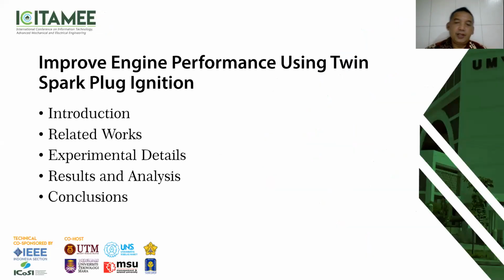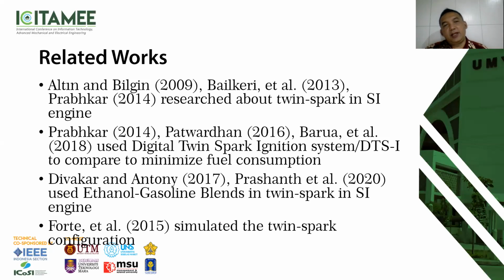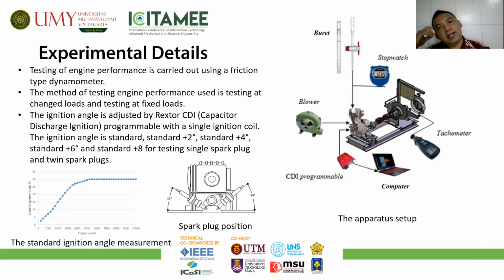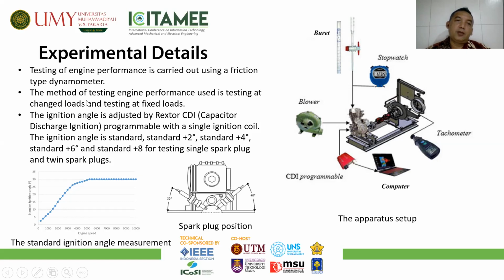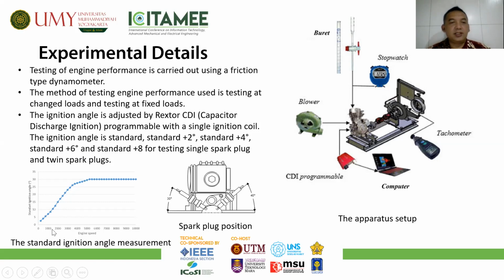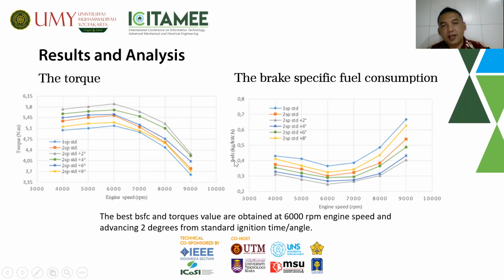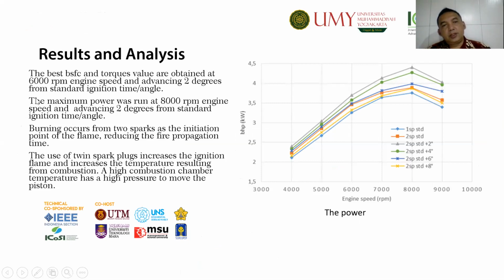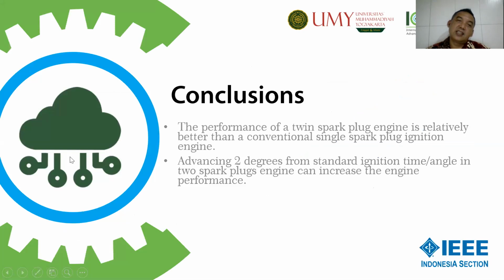Improve Engine Performance Using Twin Spark Plug Ignition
This presentation video with Tittle : Analysis Income and Household Expenses Based on Livelihood has been approved by the owner for publication through the @Conference Presentation  YouTube channel account.

This video has also been presented directly by the owner at the International Conference on Sustainable Innovation 2020, October 13 – 14 2020.

You can see details related to the international conference through the